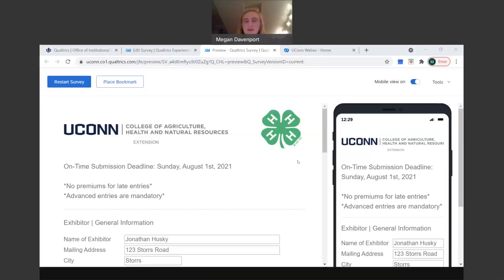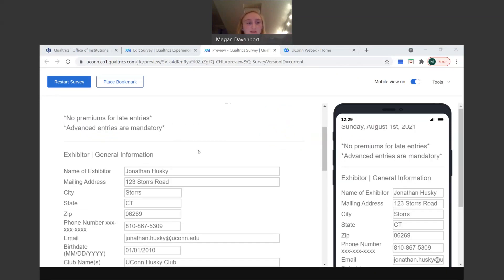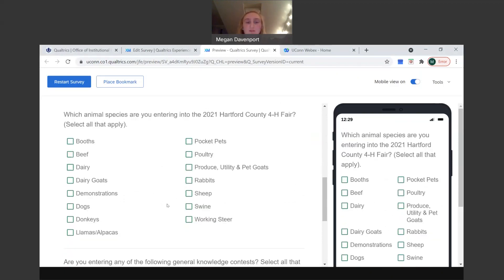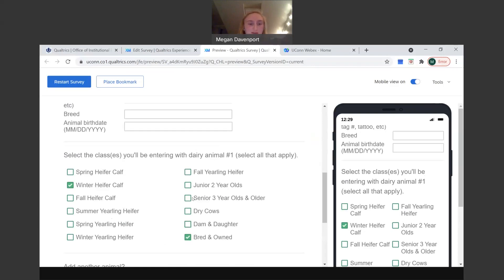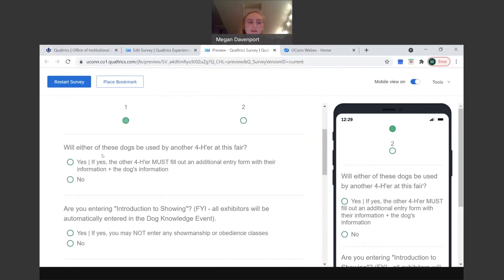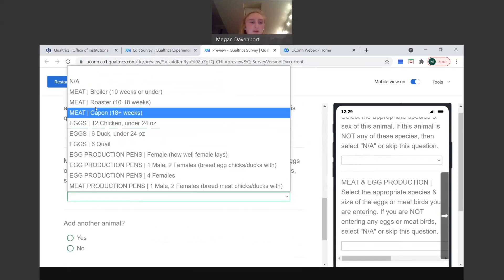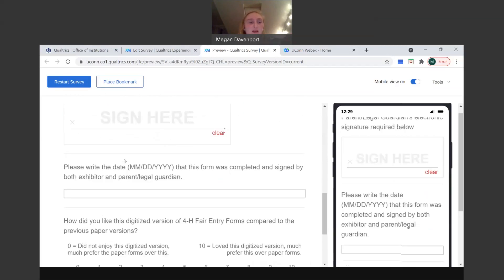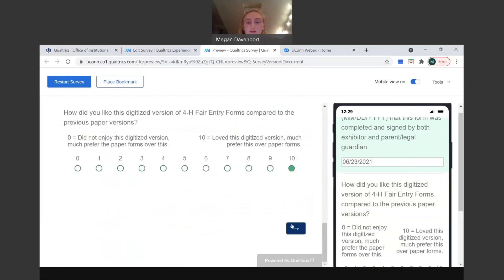UConn Hartford County 4 H Entry Form Walkthrough